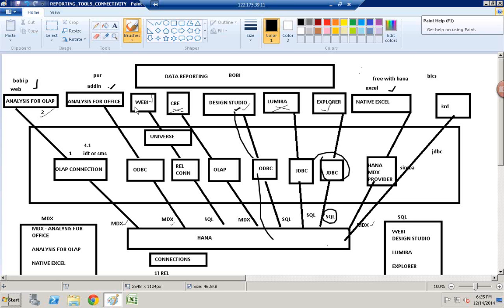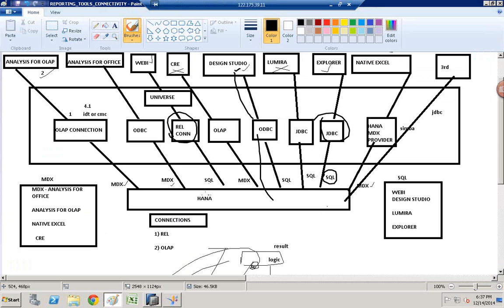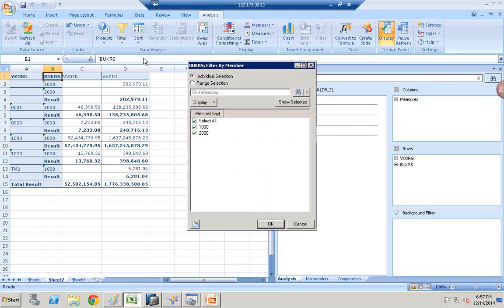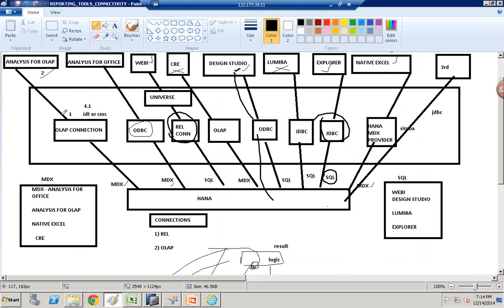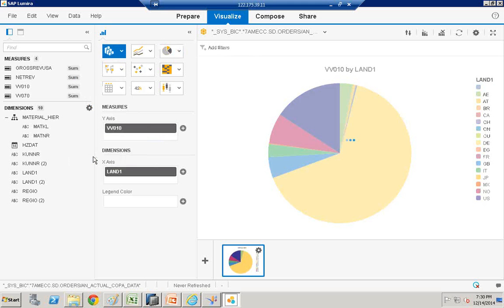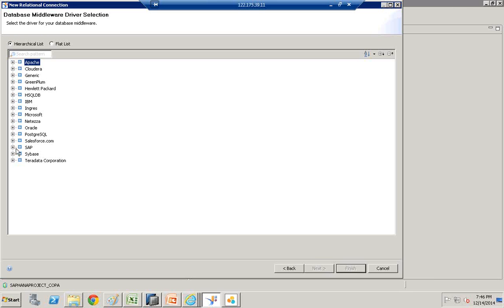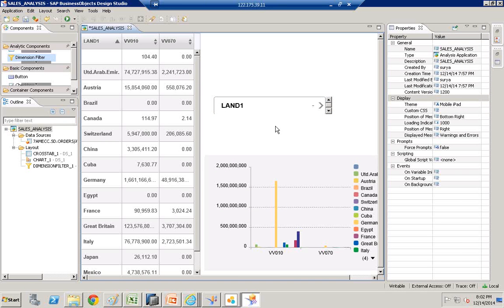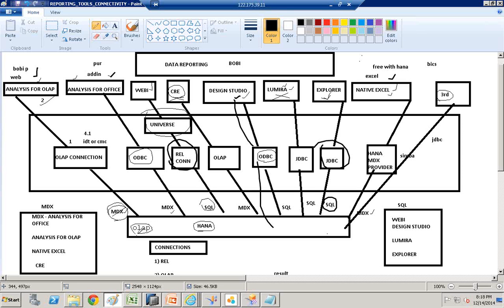SAP HANA CLASS 10